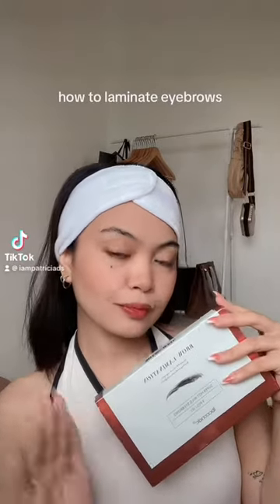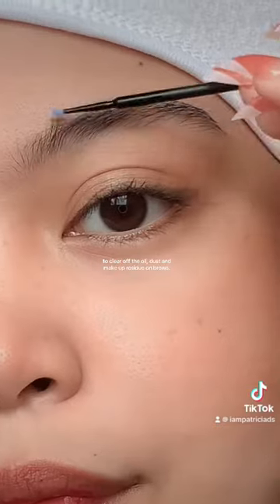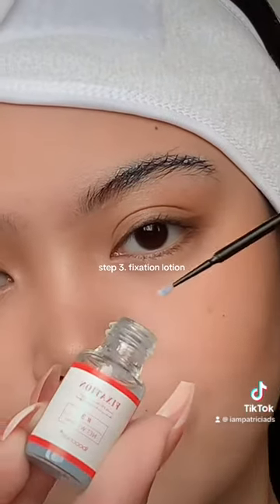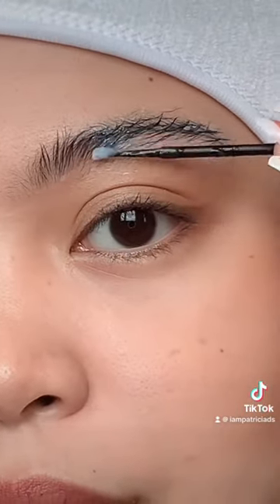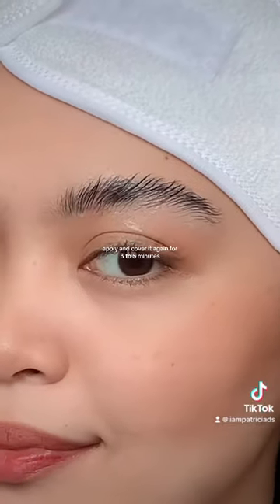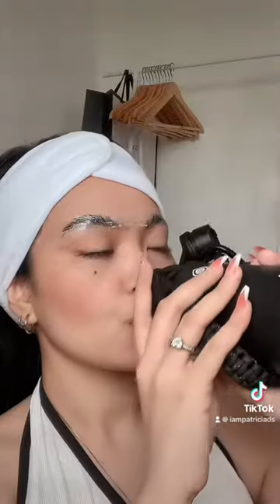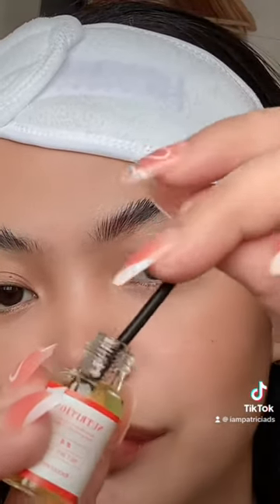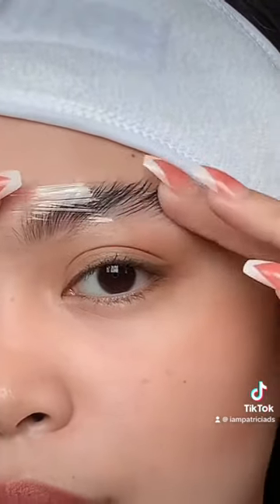HOW TO LAMINATE EYEBROWS | DIY TUTORIAL ft. ibcccndc Brow Lamination Kit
facebook @iampatriciads | Pat Delos Santos